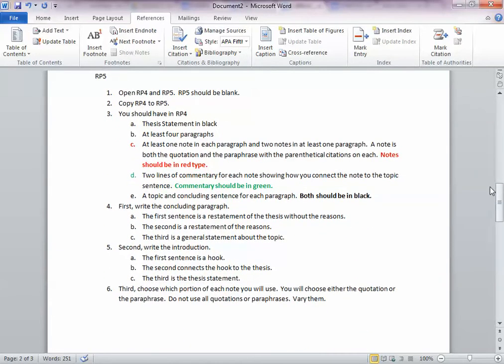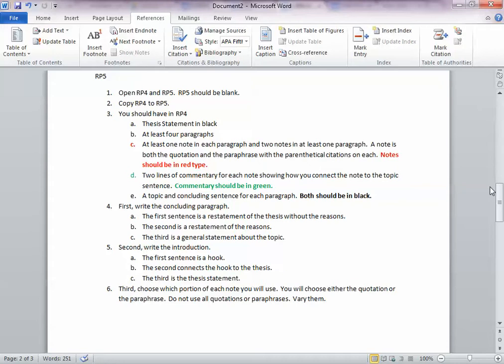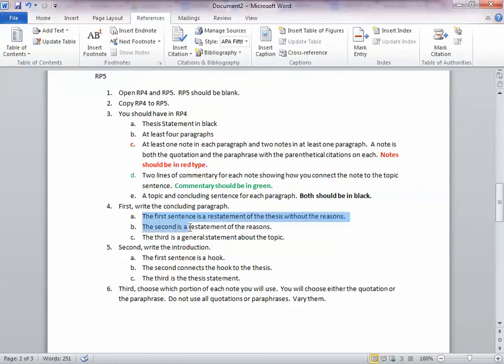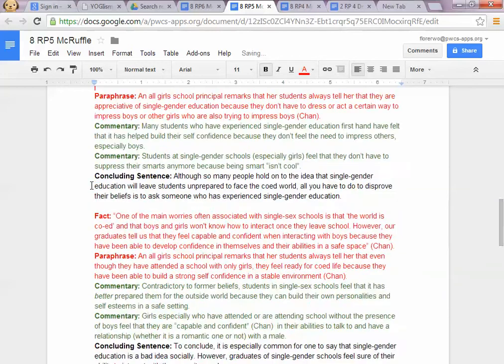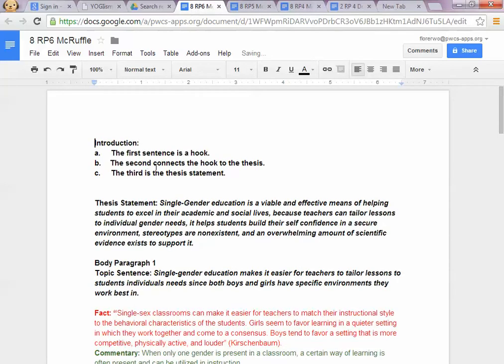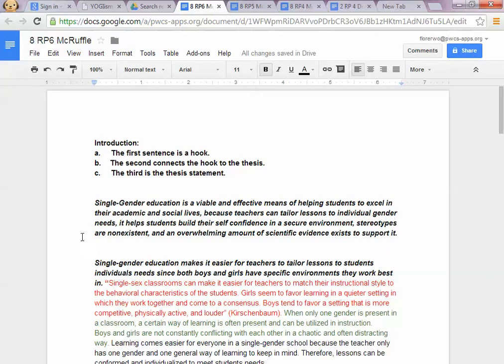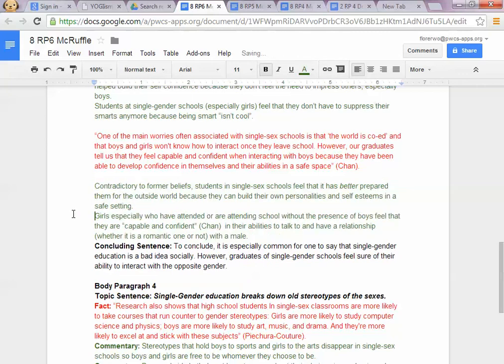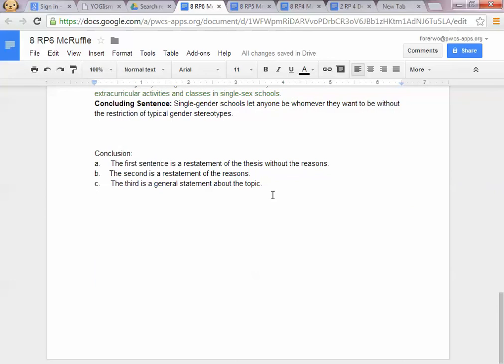RP5 and RP6